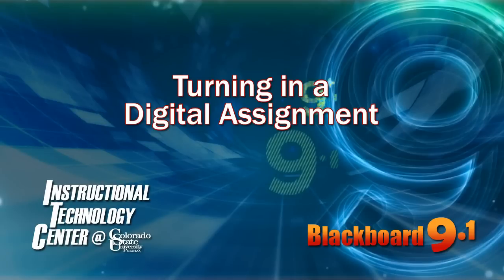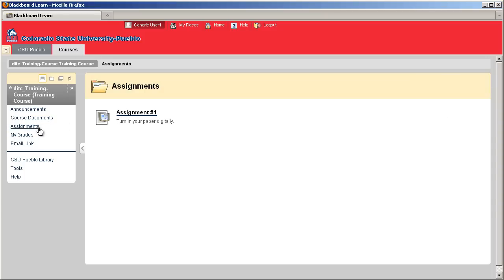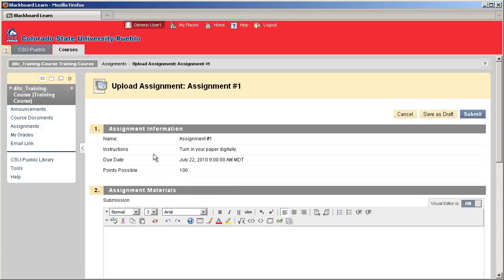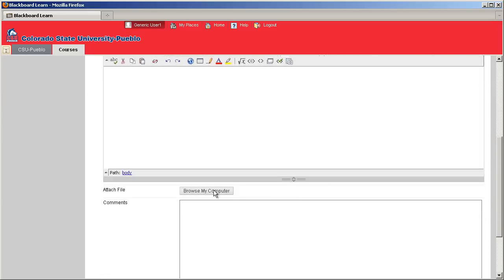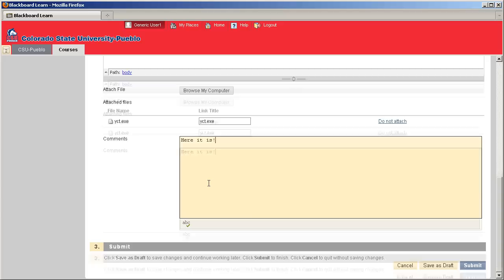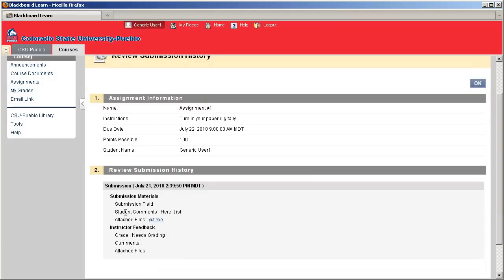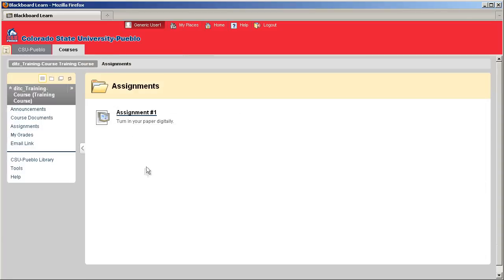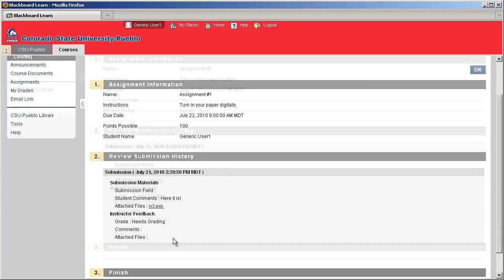Turning In A Digital Assignment